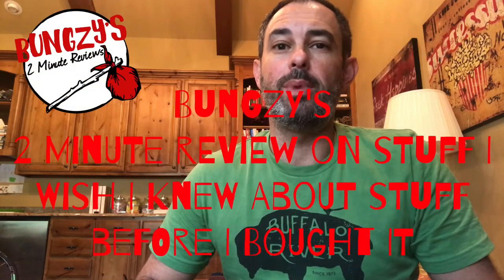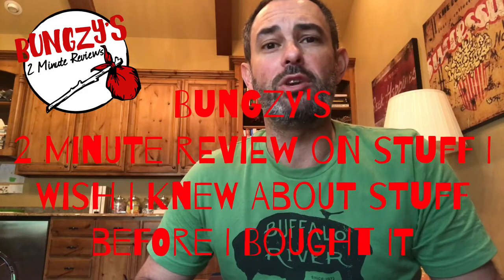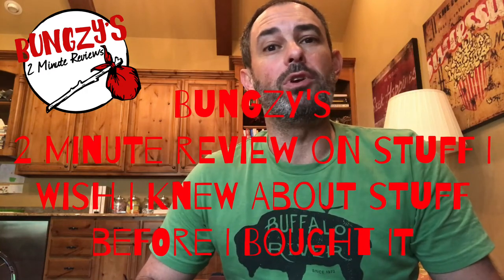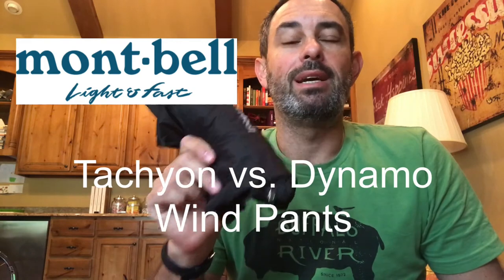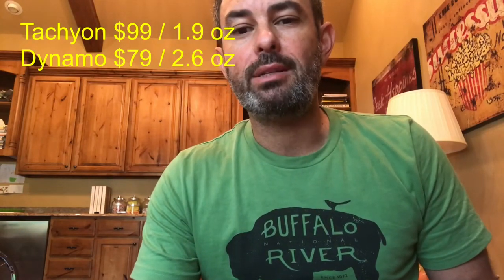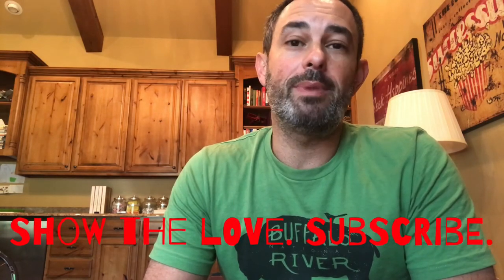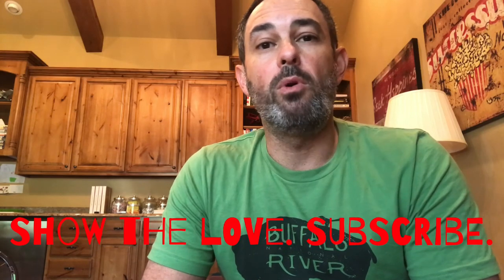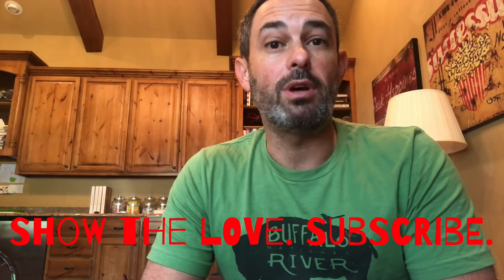Backpackers, do NOT buy Montbell's Tachyon Pants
2 minute reviews on ultralight backpacking and camping gear

Save money by buying the right product right out of the gate.